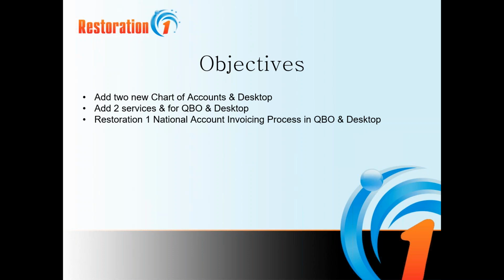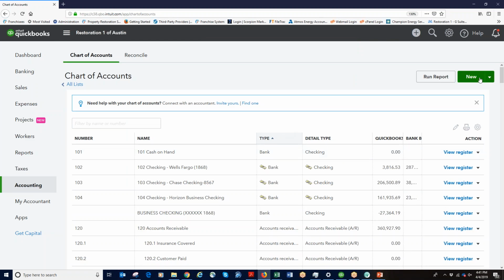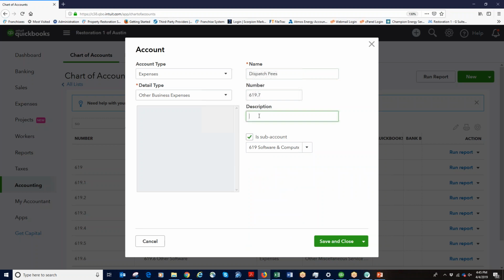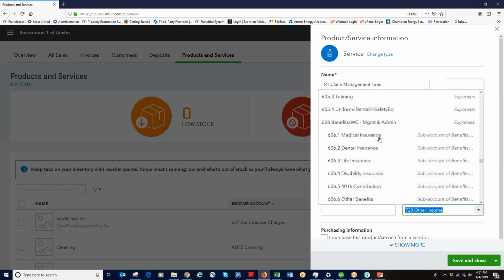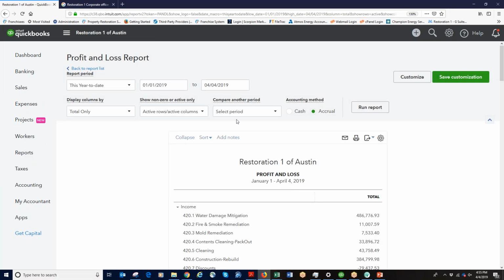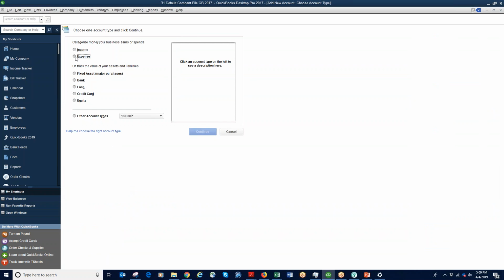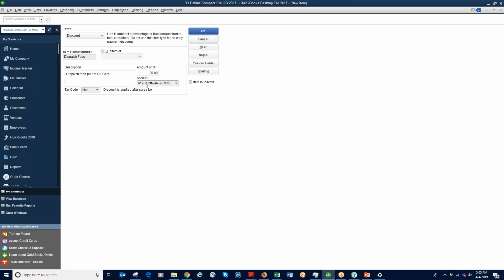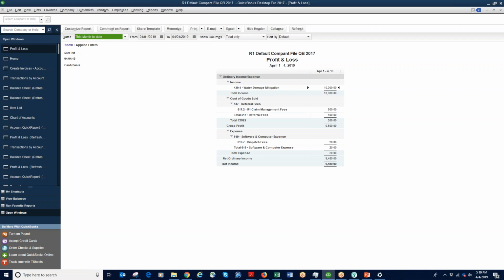Restoration 1 National Account Billing Process COA Update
This video will walk you through how to bill Restoration 1 National Account work and COA Accounts Update